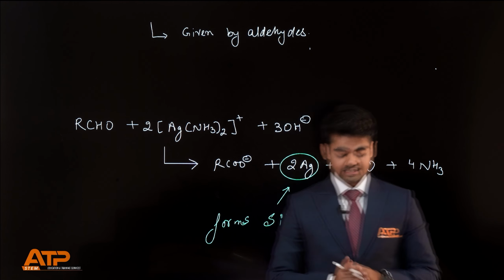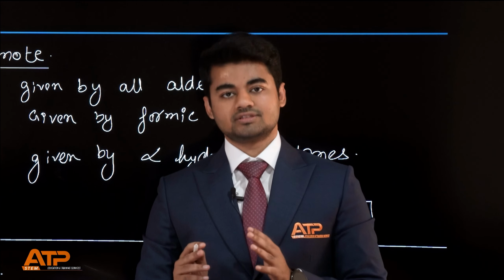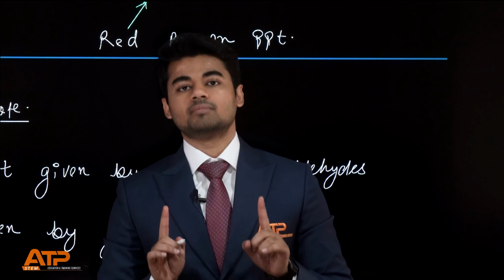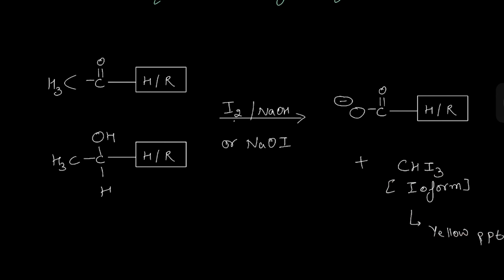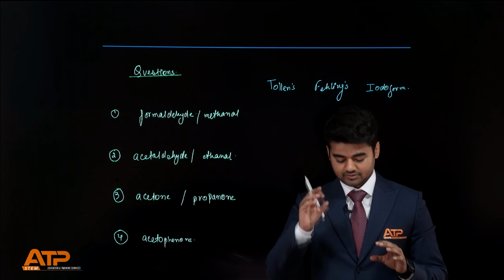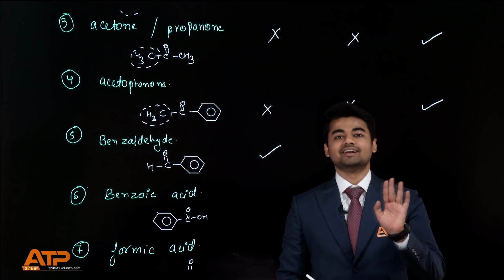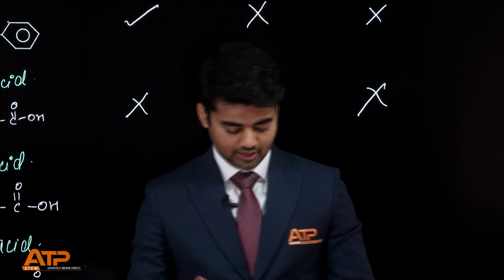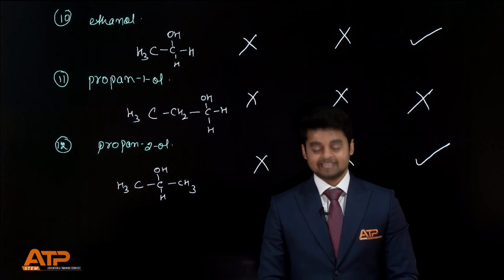36 Qs in 12 Mins: Master Iodoform, Tollen's & Fehling's Tests | Power Session | JEE, NEET | ATP STEM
🔬 Dive into the world of Organic Chemistry in just 12 minutes! Join us for an intensive power session where we demystify Iodoform, Tollens, and Fehling's tests with 36 essential questions. Whether you're a student preparing for exams or an enthusiast eager to expand your chemical knowledge, this video is your ultimate guide.

36 Qs in 12 Mins: Master Iodoform, Tollens & Fehling's Tests | Power Session | JEE | NEET | CBSE | ISC | ATP STEM

In this Organic Chemistry Power Session, we'll cover:
✔️ Tollens Test
✔️ Fehling's Test
✔️ Iodoform Test

📚 Enhance your understanding, boost your confidence, and ace your exams with this comprehensive crash course. We break down complex concepts into easy-to-follow explanations, making organic chemistry more accessible and enjoyable.

👨‍🔬 I will provide clear insights, tips, and tricks to help you succeed. Don't miss out on this opportunity to accelerate your organic chemistry learning journey.

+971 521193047